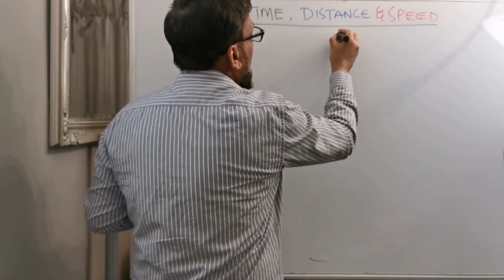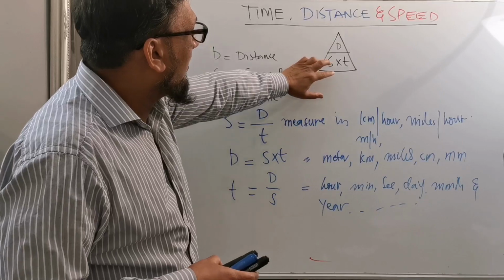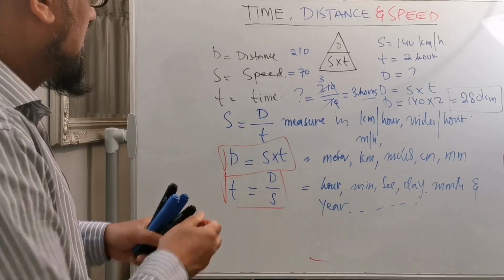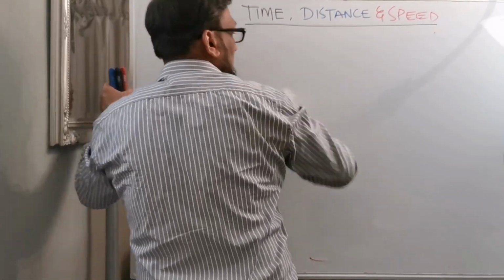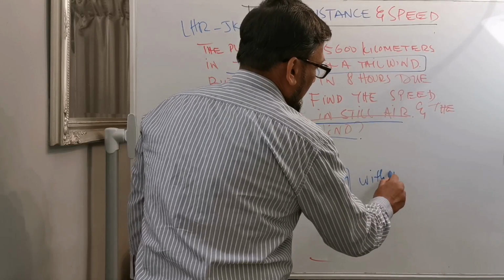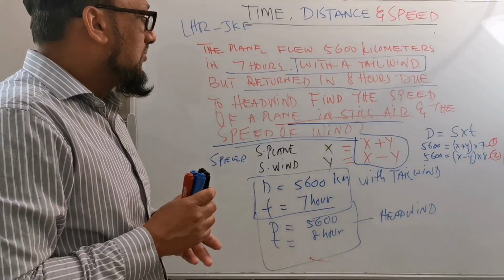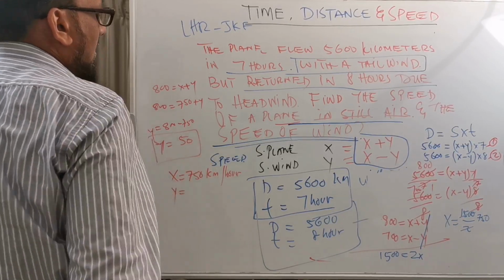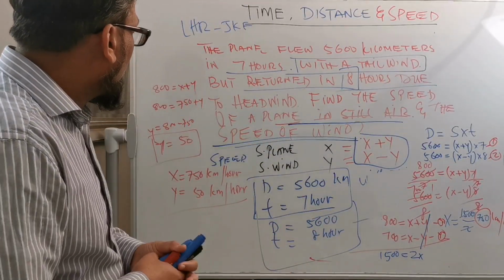Essex Grammar Schools - Time, Distance and Speed 11 Plus Maths Tutorial